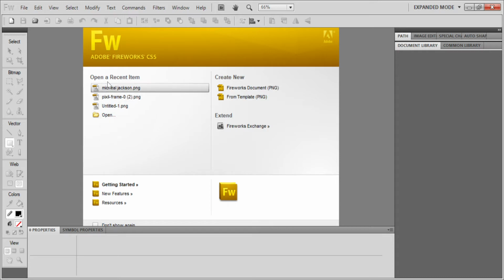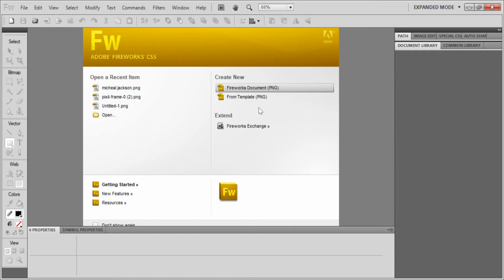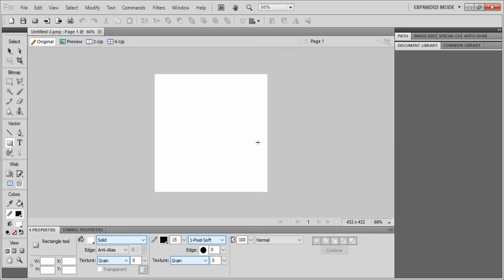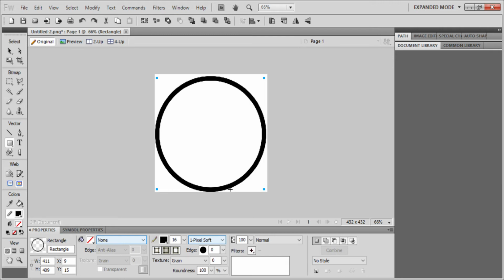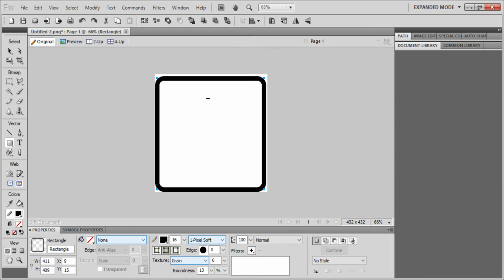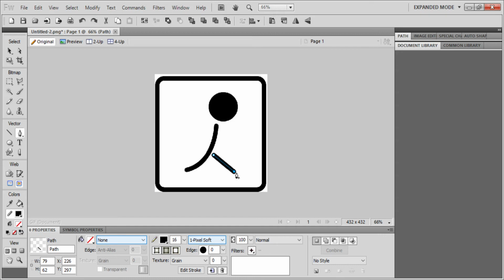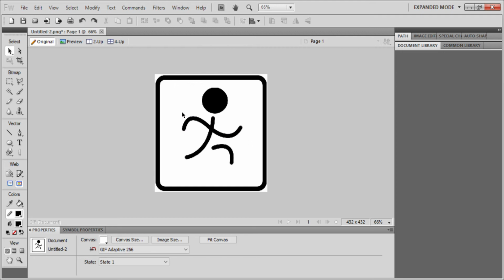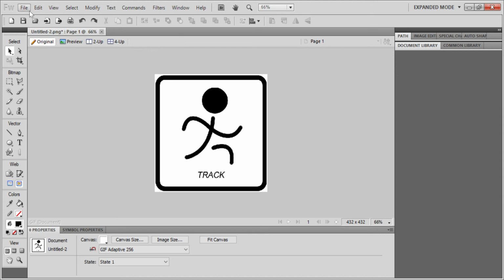Creating Olympic Pictograms on Adobe Fireworks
In this video, we'll explore Adobe Fireworks and learn how to draw shapes, use anchor points to create lines, add text, and utilize gesture to create Pictograms inspired by the Olympic Games.